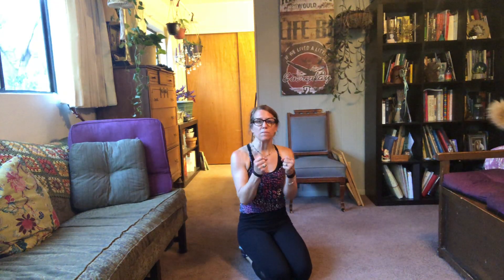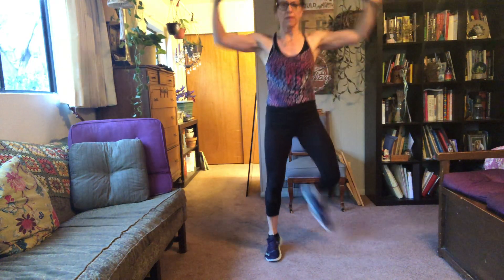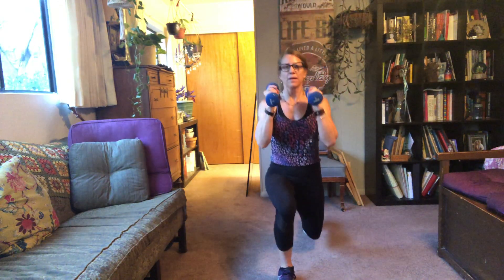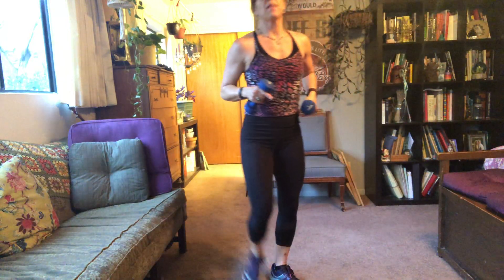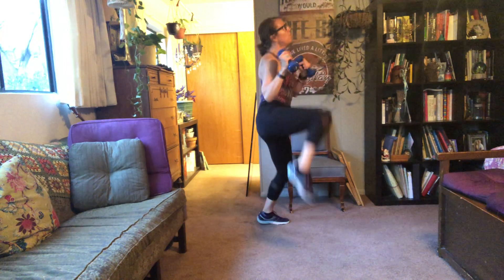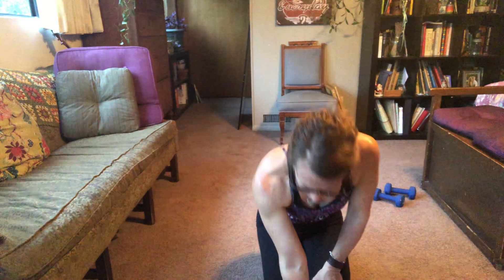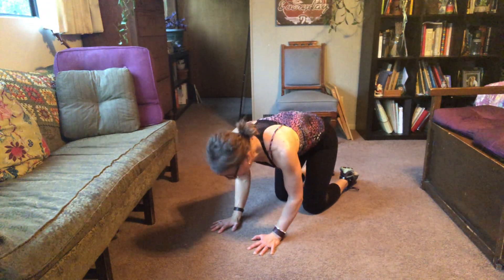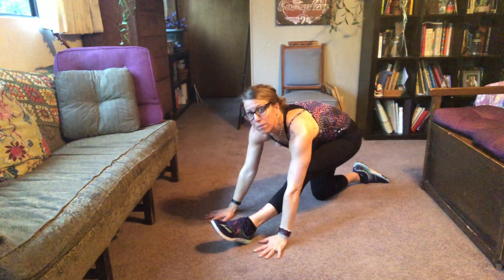Kickbox Tabata Part 2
Tabata 3:
Alternate between:

-Low Squat Alternating R/L Hop Scotch
-1/2 Push Up, Full, Half up, Full Up

Tabata 4
Alternate Between:

-V Step Moving Plié Squat Step/Jabs and switch to Leading with other foot and Uppers
-Alternating R/L Lunge Back the Front Kick with jabs

Tabata 5
Alternate between:

-Jab/Cross/Knee (go around if you want)
-Strong Front/Back Kicks

Tabata 6
Alternate between:

-Crunch Jabs
-Plank Punch

Hope you enjoyed! Great work!